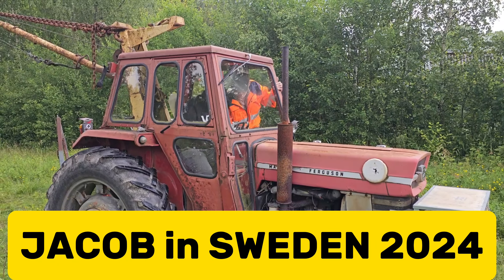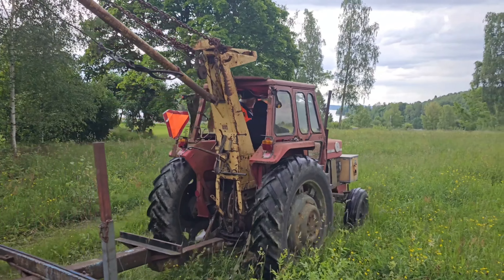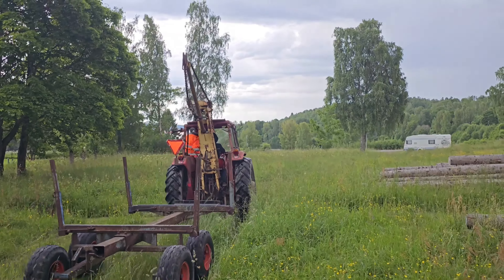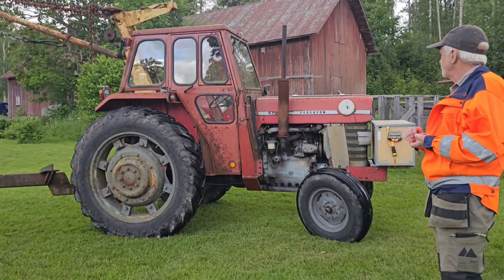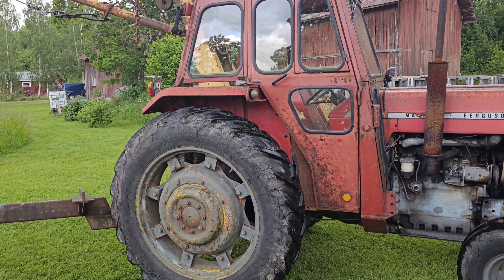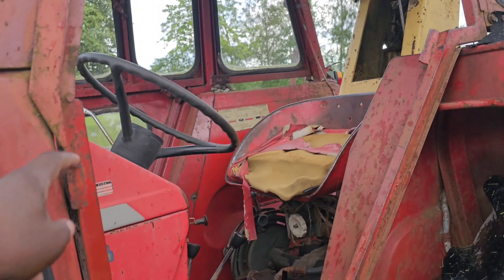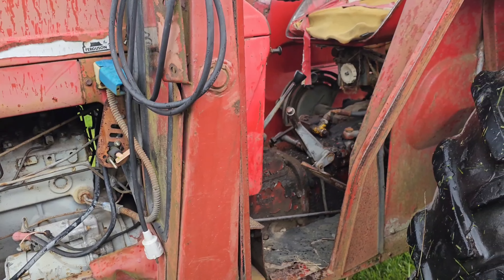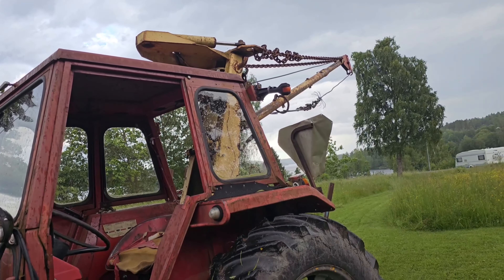I Drove a 60 Year Old Tractor at a SECRET Farm in Sweden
Jacob in Sweden at grandma farm